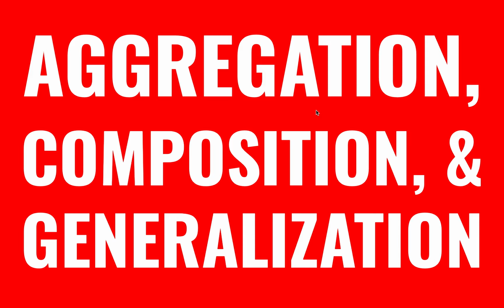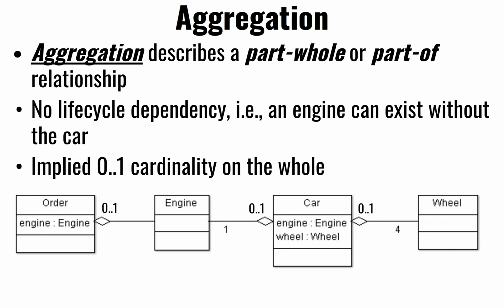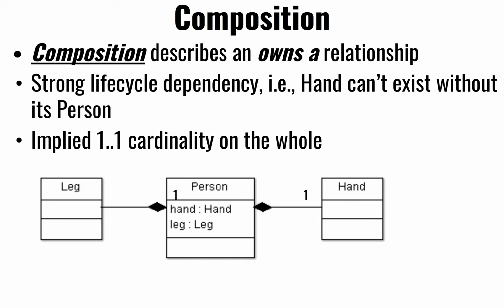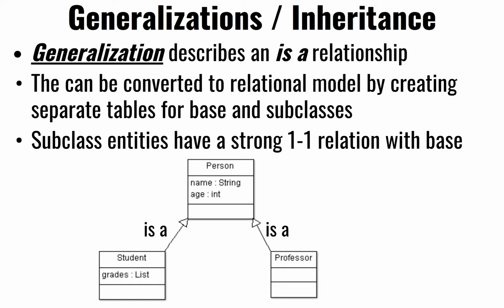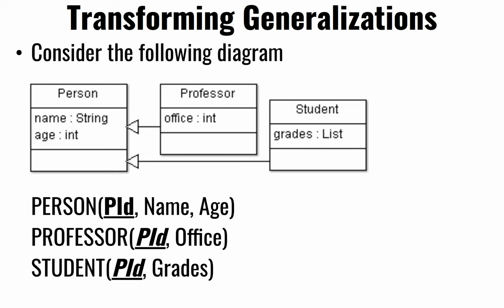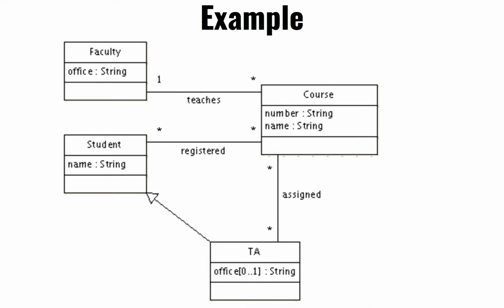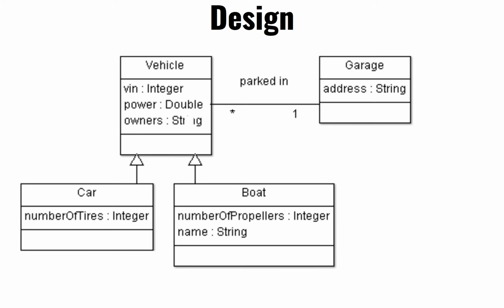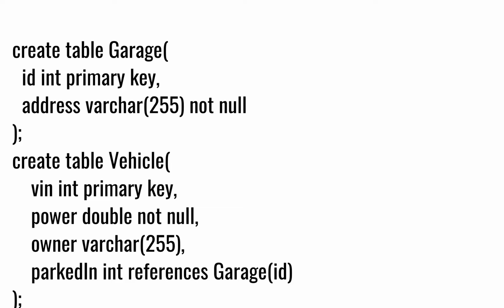Aggregation, composite & generalization